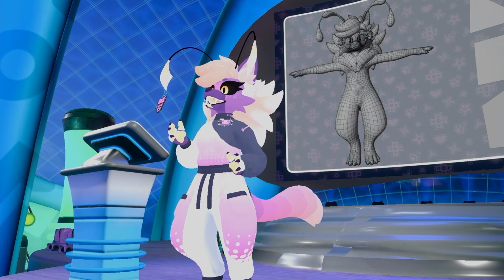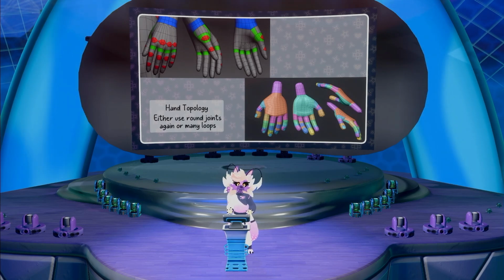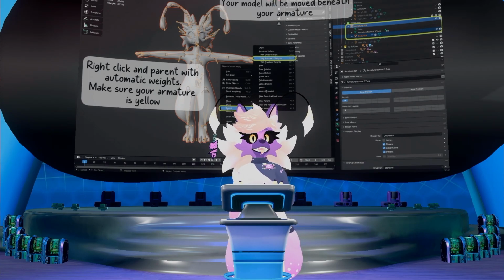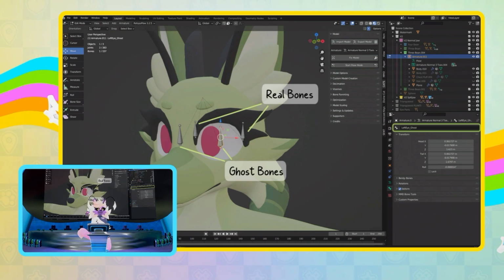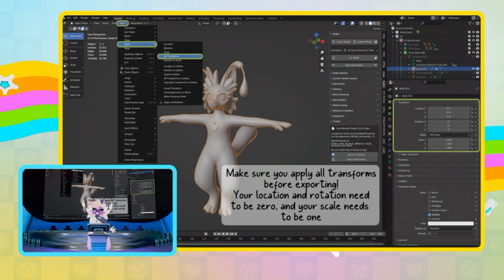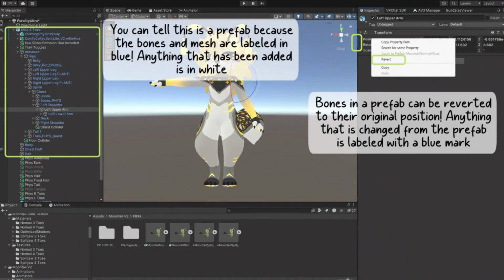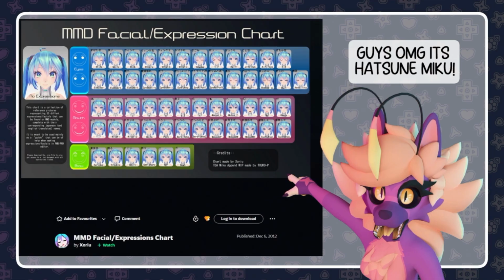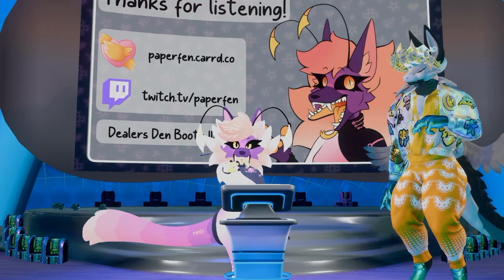Furality Ultra Program 5 Avatar Creation with PaperFen - Continued!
Avatar creation can be a daunting task-but it doesn’t have to be! PaperFen is back to lead a deeper dive into the tips and tricks of Blender and Unity, including an in-depth look at topology, rigging, Unity prep, and much, much more. Come learn how to make your avatar dreams into avatar reality!